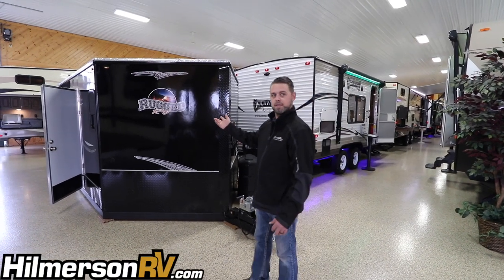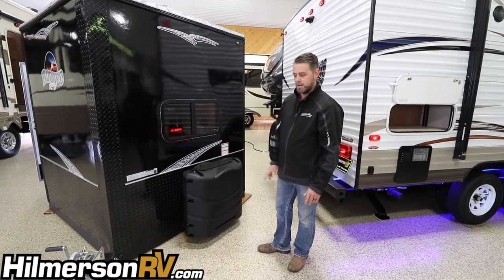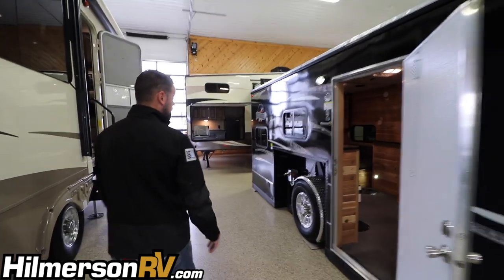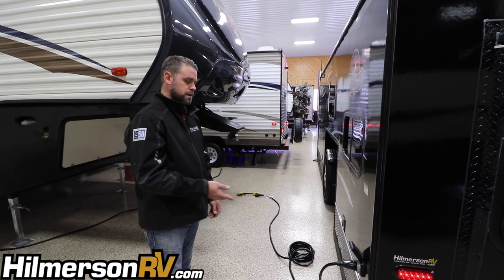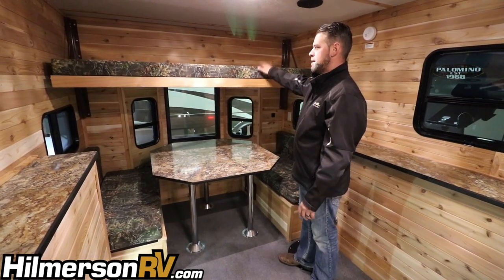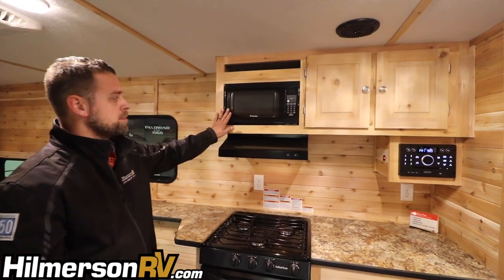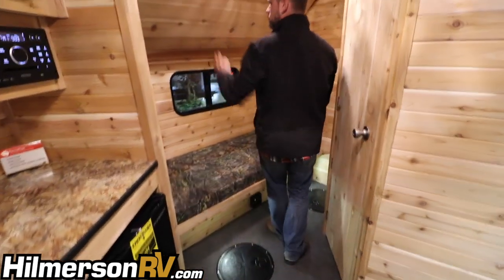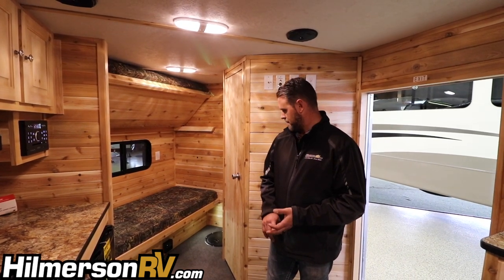Ice Castle Rugged RV 8X17V Trophy Hunter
Take a look at this 2018 Ice Castle Fish House 8X17V Trophy Hunter edition ice house! In this video we take an in depth look at this ice house and show you all the features that make Rugged RV the best in the industry!

With over 30+ years of customer service and always taking care of our customers, we present you with one of the nation's finest recreational dealerships, guaranteed! We are a full service dealer offering sales, service, rentals, parts and accessories, storage, and more! Our mission is to sell quality products and deliver 100% customer satisfaction. With over 50,000 square feet of indoor showroom and 35 service bays we can deliver quality results and maintain 25 RVs indoors year round!

If you shop Hilmerson RV, we personally guarantee your 100% satisfaction.

Hilmerson RV
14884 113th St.